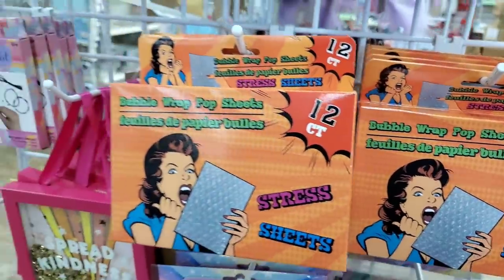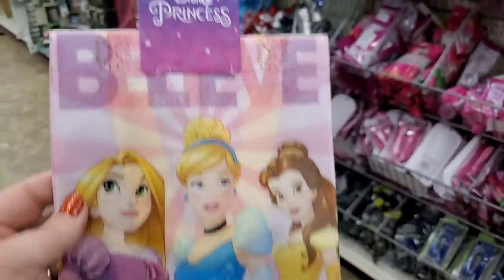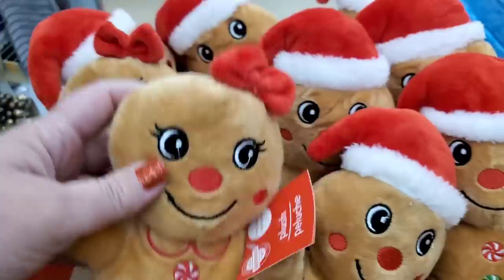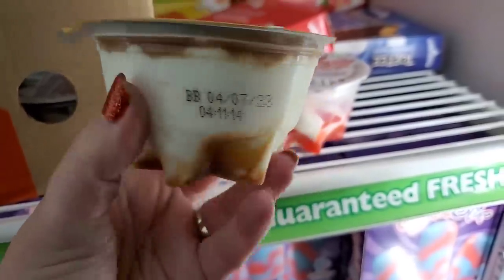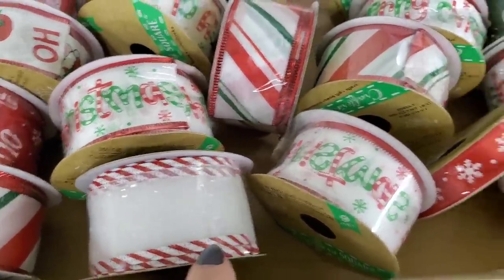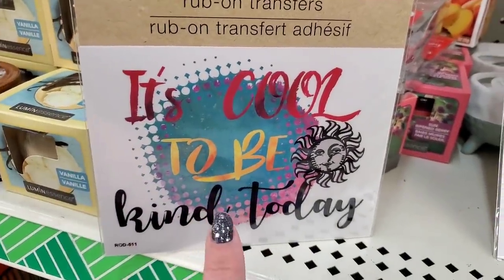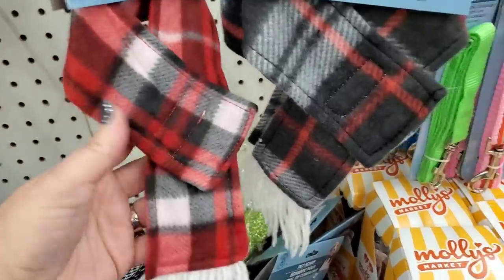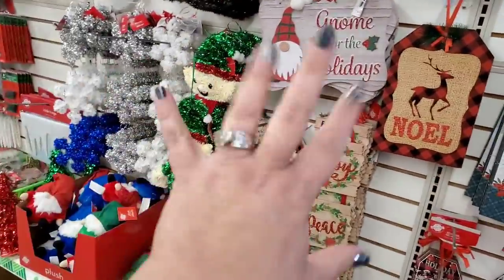DOLLAR TREE IS INFESTED WITH GALACTIC EYES SOLAR LIGHTS GIANT BUFFALO PLAID ORBS & GNOMES EVERYWHERE